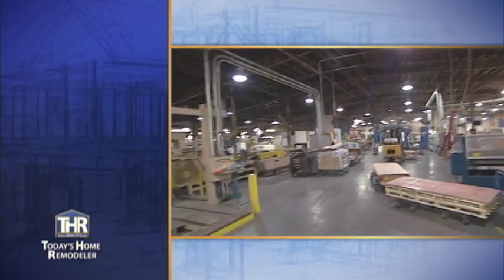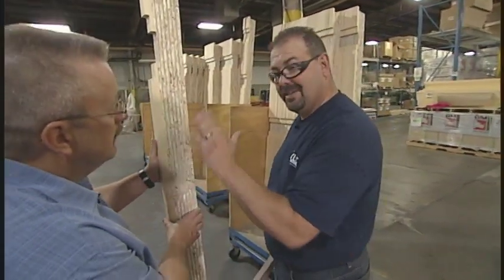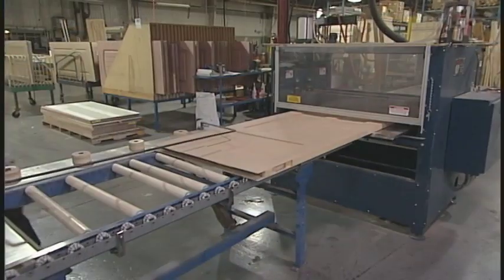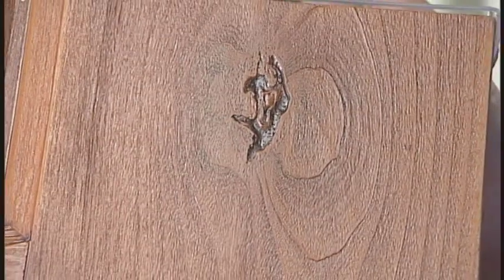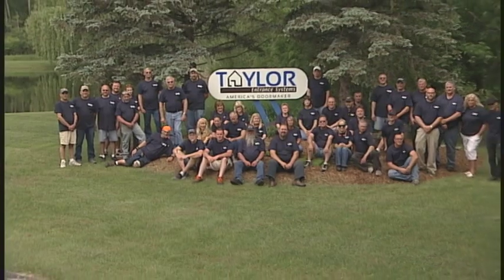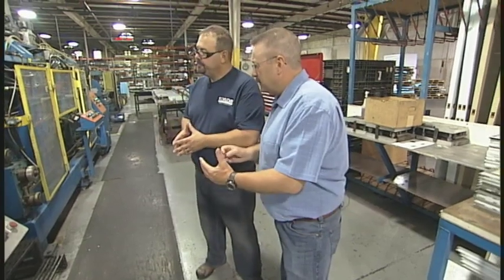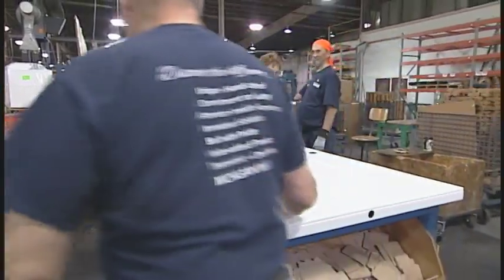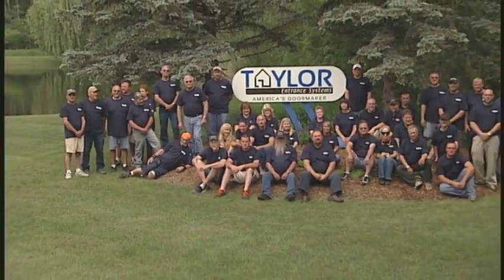Taylor Entrance Systems Factory Tour